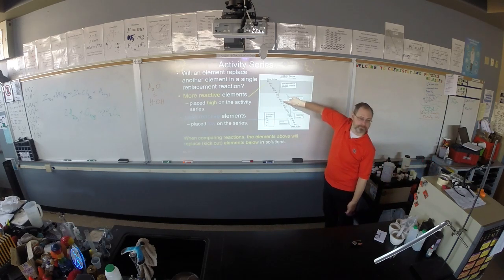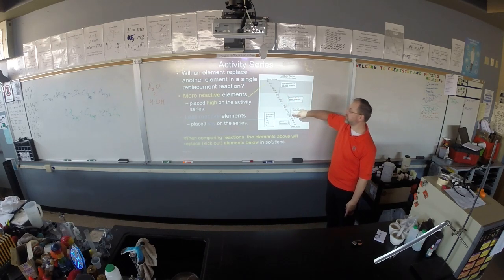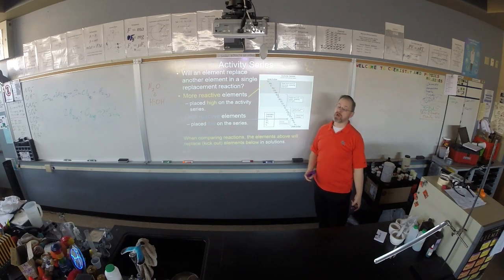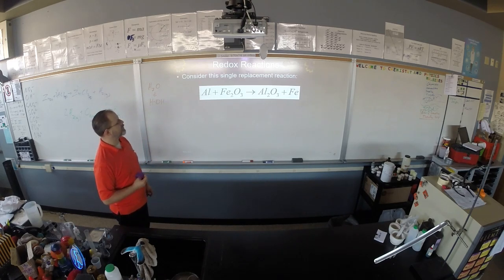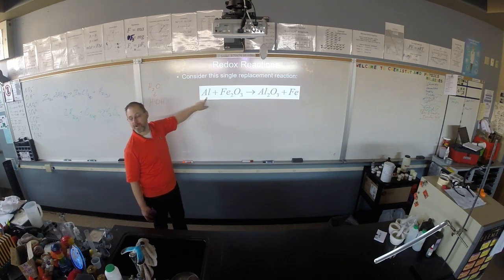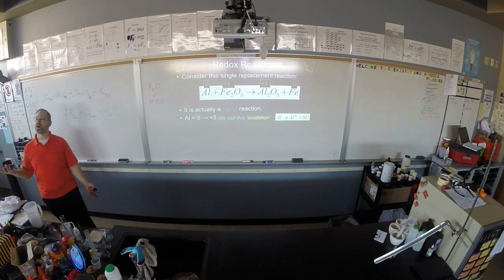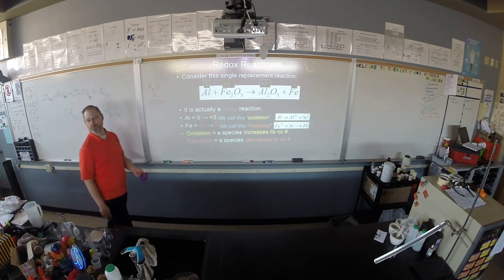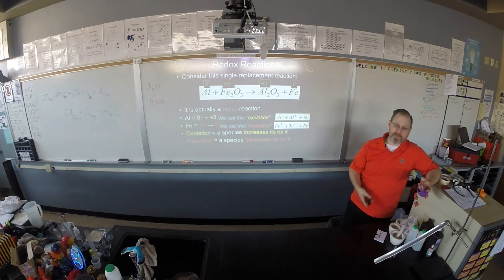Balancing Practice (Day 3) Part 2 of 2